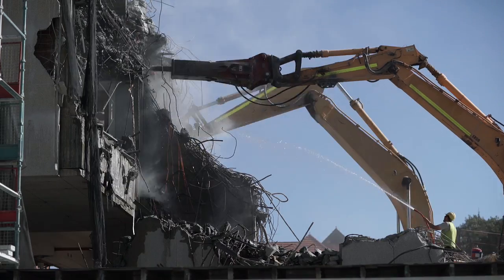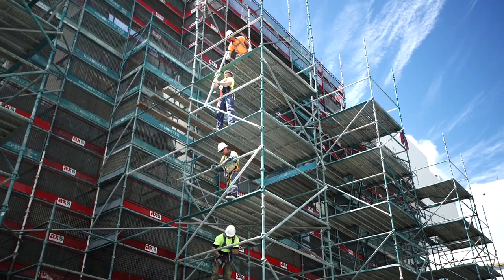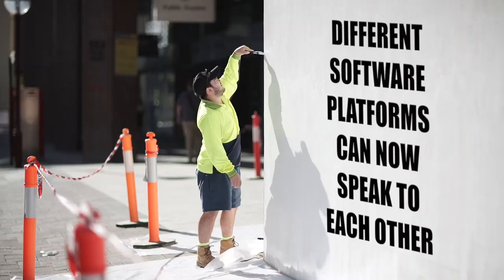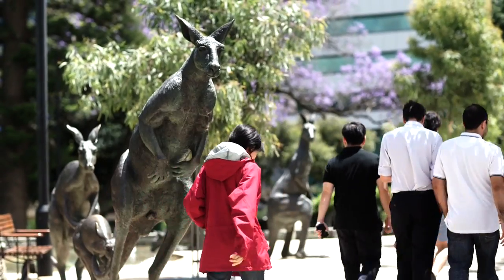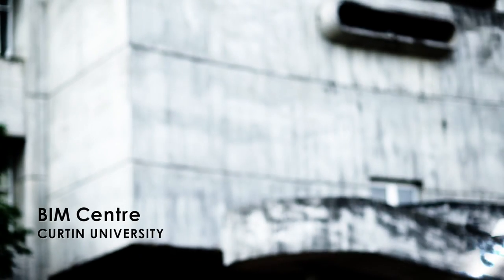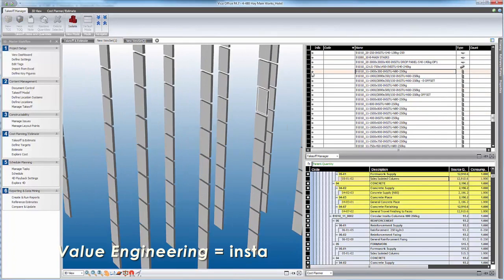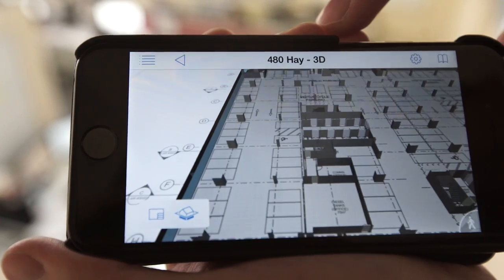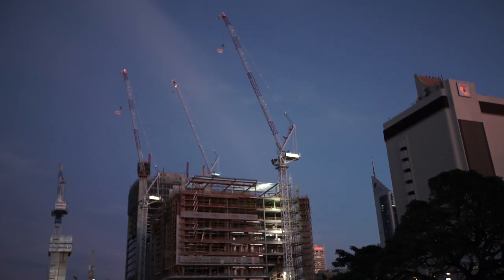Open BIM in Action – 480 Hay St, Perth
480 Hay Street, Perth is a $500 million mixed-use redevelopment offering a luxurious 5 star Westin hotel, office, retail and dining space options for locals and visitors alike.  The project, managed by BPi, is the first of its kind in Australia to adopt a true Open BIM approach.

The project employs best of breed 3D modelling and documentation solutions such as ArchiCAD, BIMx, Solibri, Revit and Tekla.  Model files are coordinated and information sharing is enabled between project participants using the latest techniques and standards such as Industry Foundation Classes (IFC) and BIM Collaboration Format (BCF) to enable timely, accurate exchanges between project participants.  This Open BIM approach has eliminated proprietary lock-in and is reducing inefficiency and waste across the project.